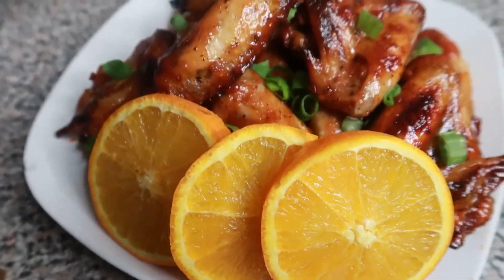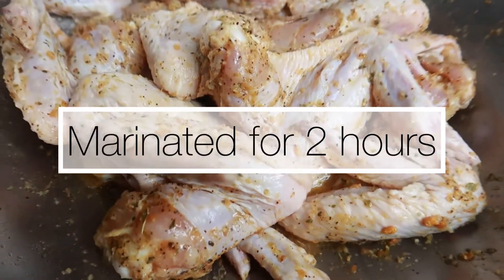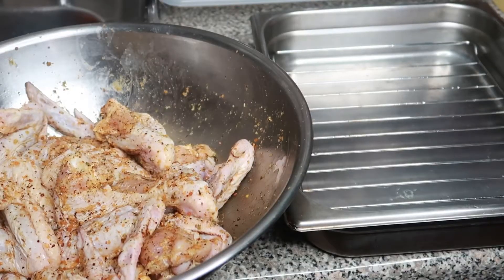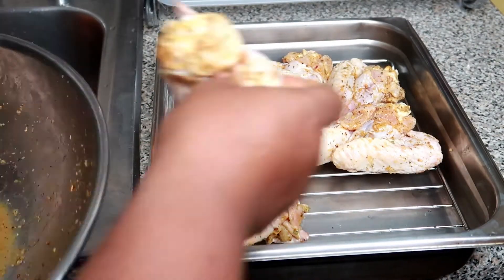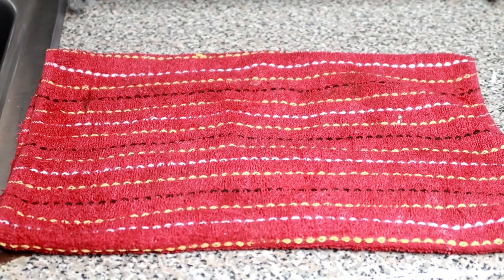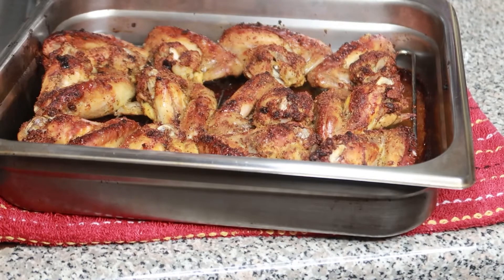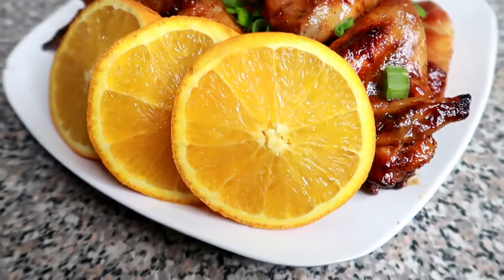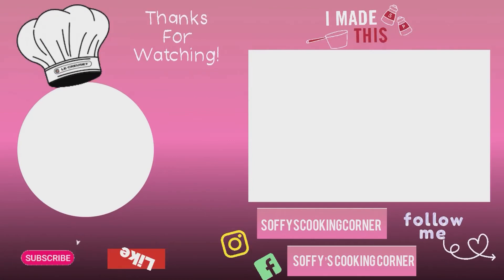ORANGE PEPPER CHICKEN WINGS | EASY ORANGE PEPPER CHICKEN | CHICKEN RECIPE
Hey fam... in today’s video I’m bringing you one of the most delicious chicken wings I have ever eaten in my whole entire life! I’m not kidding you. I would really love all of you my wonderful viewers and subscribers to please try out this recipe. It’s easy and extremely mouth watering delicious.

I'm sure you're going to love .